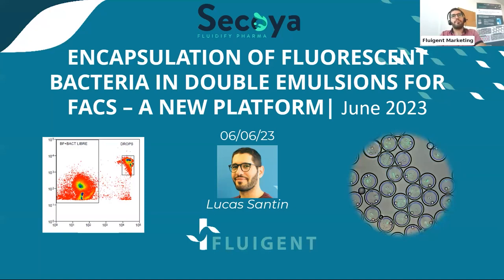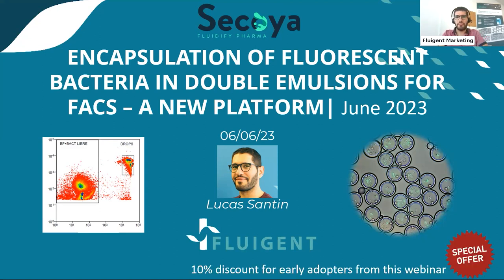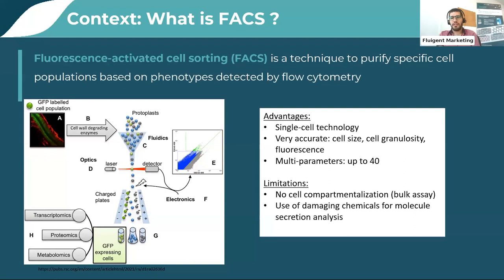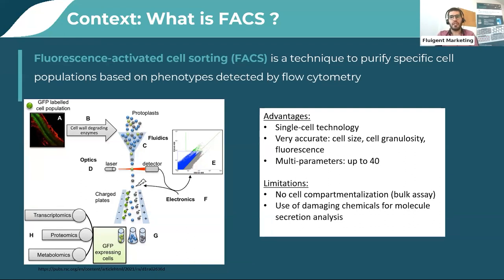Webinar - Encapsulation of fluorescent bacteria in double emulsions for FACS sorting - Fluigent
Easily encapsulate single cells inside highly-monodisperse W/O/W double emulsions at a very high rate
Fluorescence-activated cell sorting (FACS) is a technique to purify specific cell populations based on phenotypes detected by flow cytometry.

In this webinar, you will:
✅Learn how to use our double emulsion platform to encapsulate bacteria in W/O/W DE
✅Discover the DE sorting efficiency using FACS

Summary:
00:39 What is FACS?
03:02 Why combine FACS with droplet microfluidics?
08:40 FACS challenge for encapsulation inside DE?
15:00 DE platform
38:44 Q&A

The platform
The cell encapsulation platform includes an organized flow path with pressure controllers, filters, flowmeters, and valves to facilitate the start-up, shut-down, and cleaning of the system between runs. Dedicated optics are included to optimize the visualization of droplet production at high generation frequency.

How to encapsulate bacteria in double emulsions? Read the application note